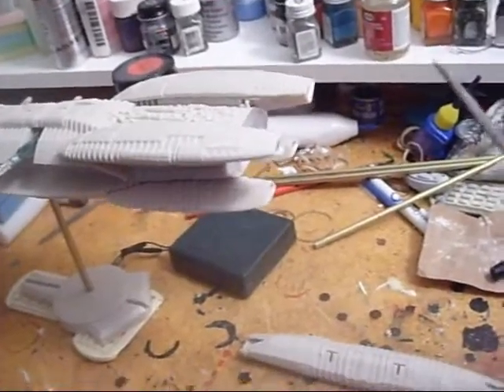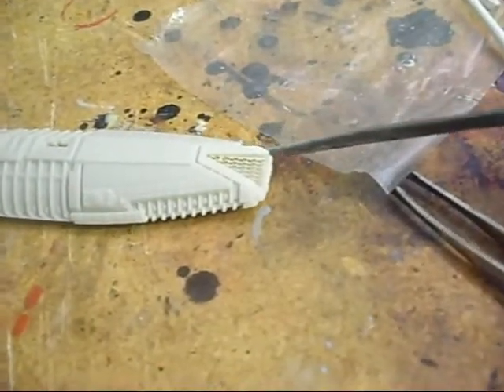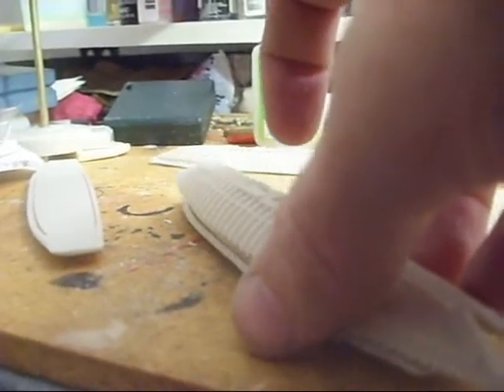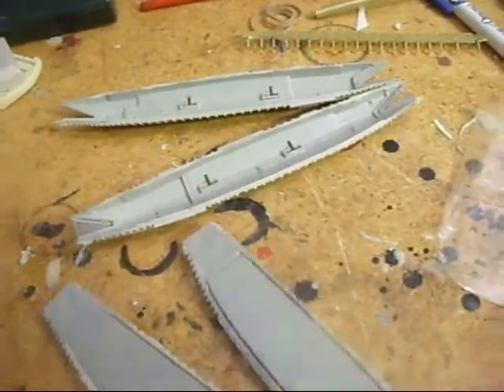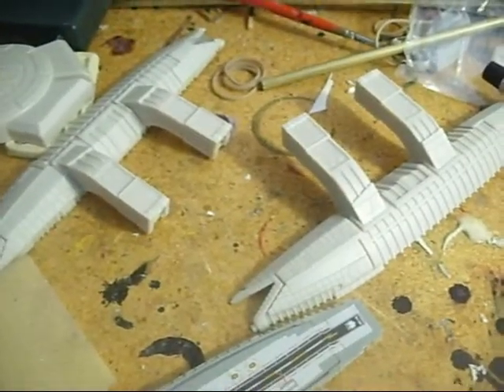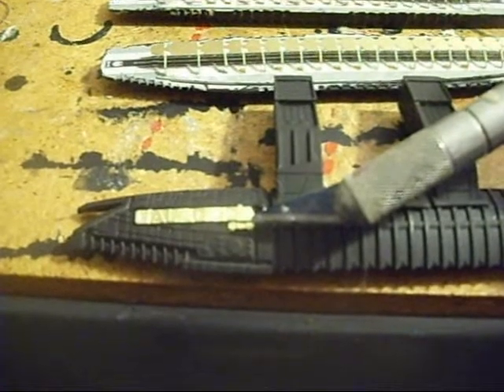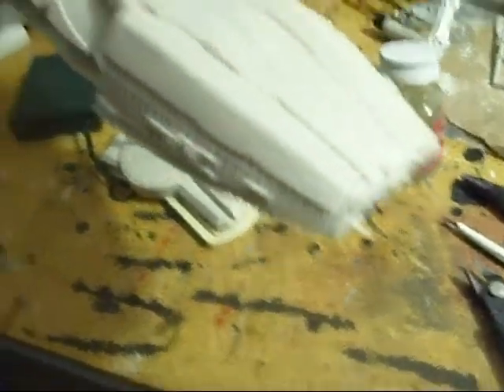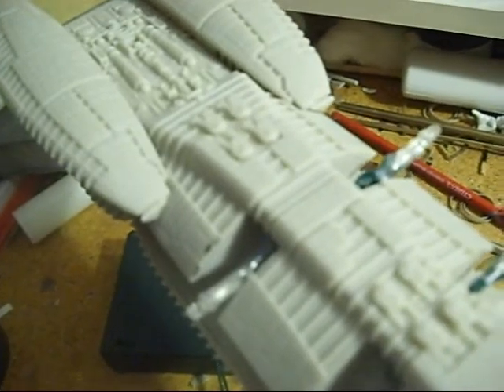Moebius Galactica Part 2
Work continues on the Galactica build